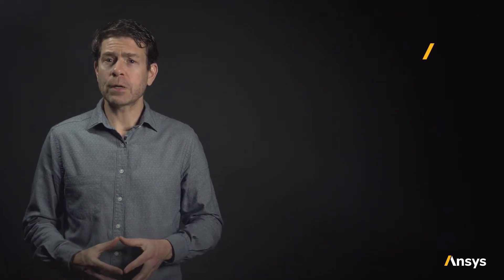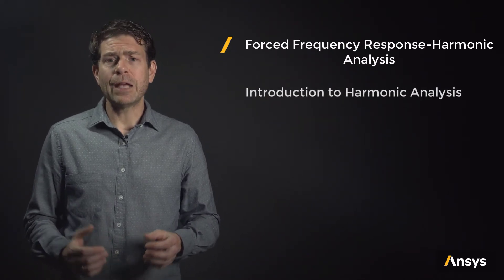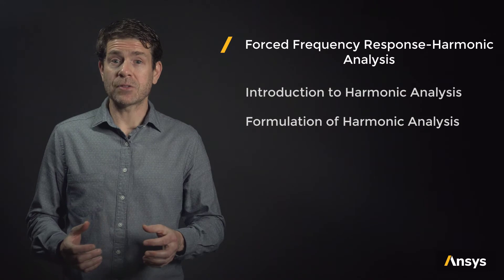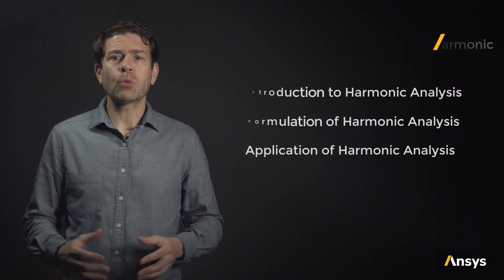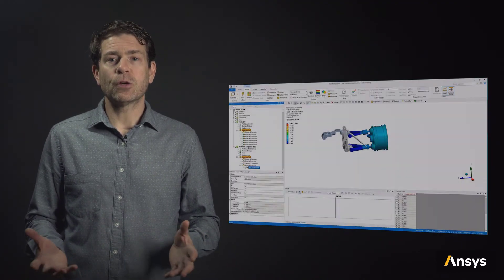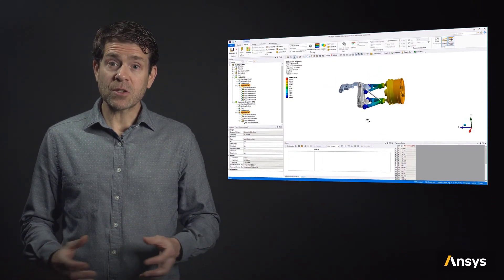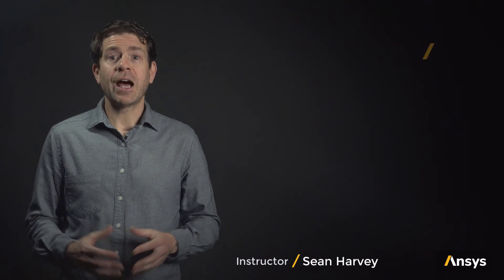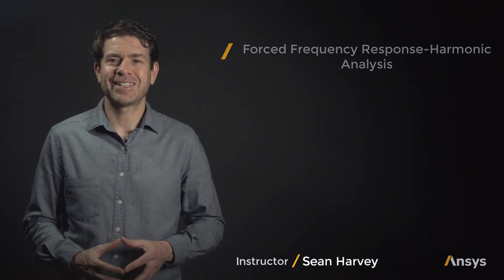Harmonic Analysis of Structures — Course Overview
In this course, the methods of solving structural mechanics problems are explored, and the concepts necessary to solve more advanced problems are introduced. This course is part of the Ansys Innovation Course: Harmonic Analysis of Structures. To access this and all of our free, online courses — featuring additional videos, quizzes and handouts — visit Ansys Innovation Courses